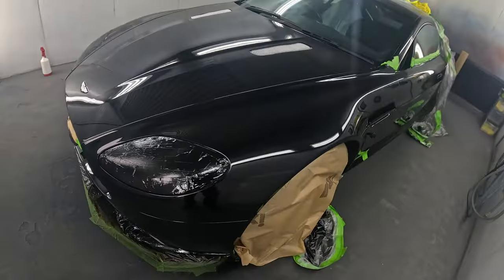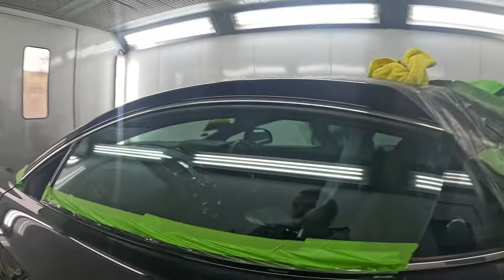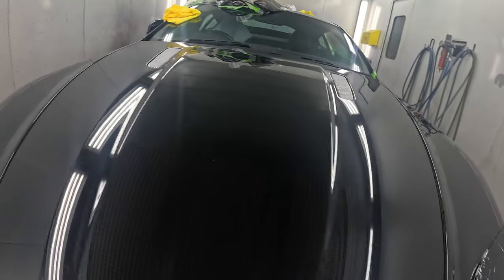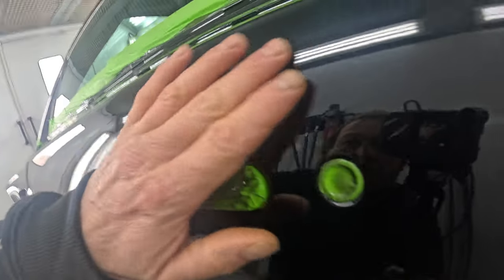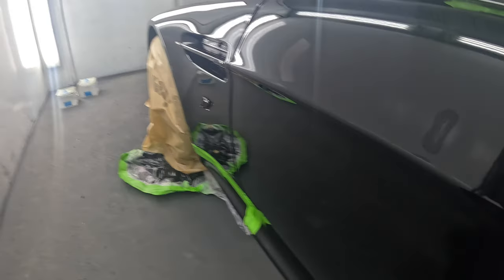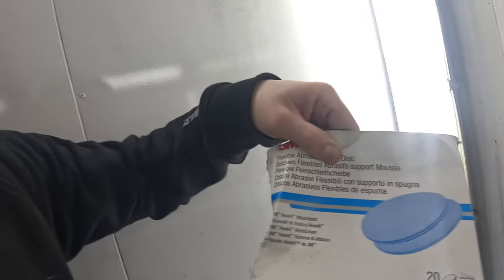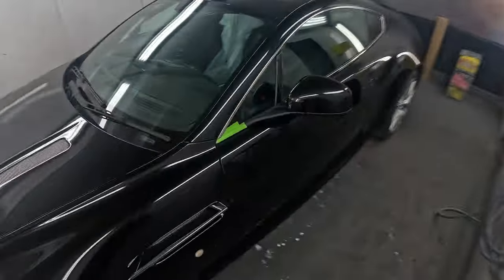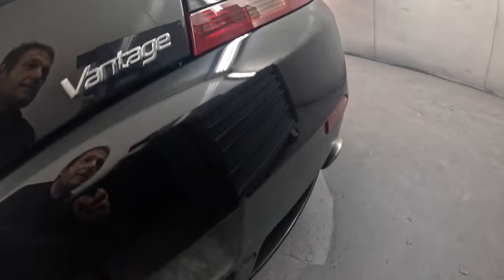Remove Orange Peel Professionally Aston Martin Vantage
This is the second part in a 2 part series
In this video we have a 2016 Aston Martin Vantage in for spraying both front wings, passenger door and front and back bumpers
This video shows the flatting & polishing processes that are required to achieve the factory paint finish that this Aston Martin Vantage has

The paint used on this vehicle is

Mipa 4+1 High Build Primer
Mipa WBC Waterbase Base Coat
Mipa CC9 Clear Coat

Sprayguns used

High Build Primer Satajet 100B 1.8 RP set up
Basecoat Satajet 5500x Future  HVLP 1.2 i set up
Clear Coat Satajet 5500x Future RP 1.2 O set up

Paint Pots
Sata RPS